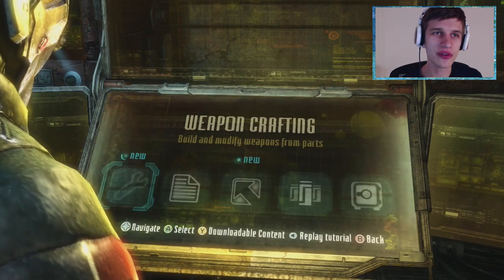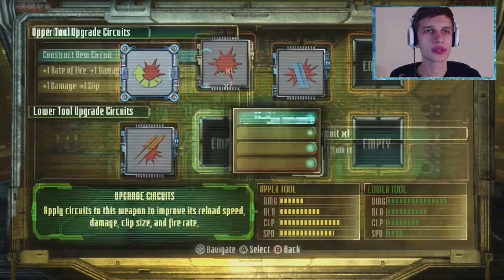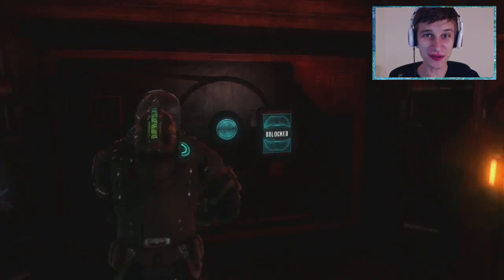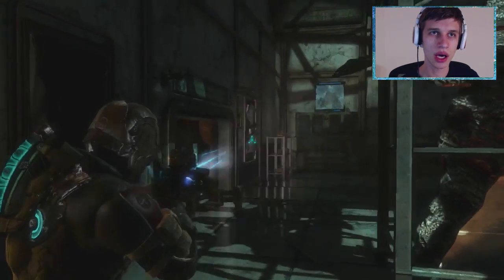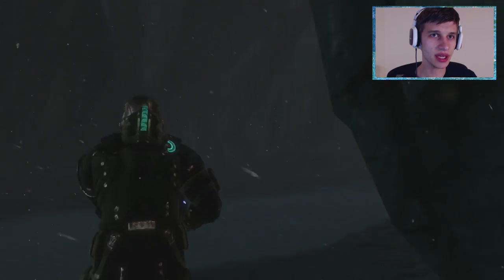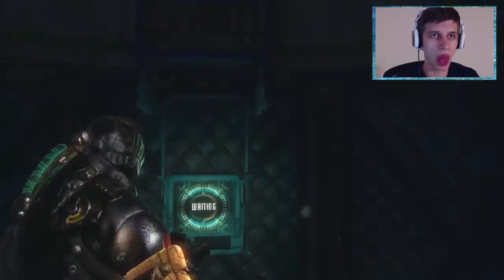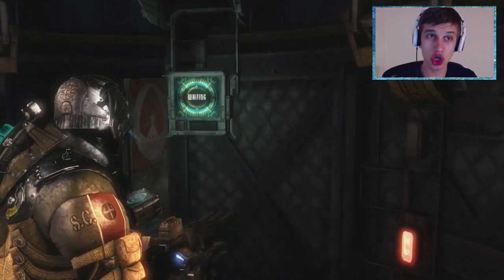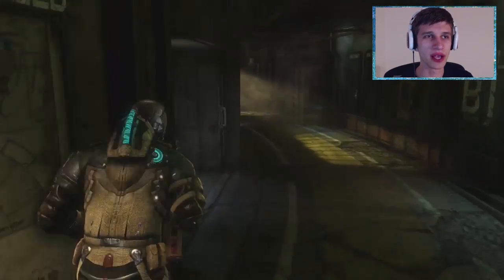Dead Space 3 - Gameplay Walkthrough - Part 27 - Chapter 14 - SCARY FACECAM!! (DS3 HD)